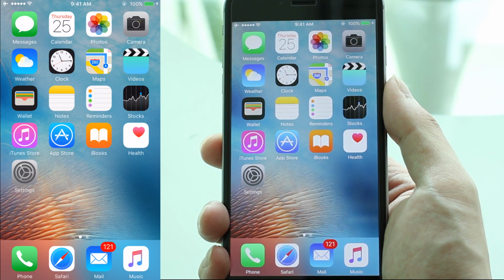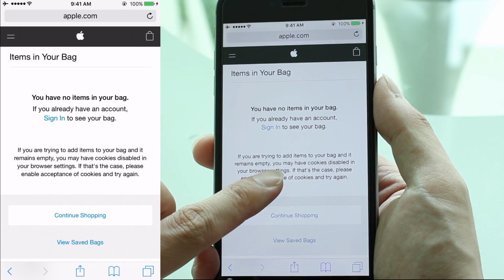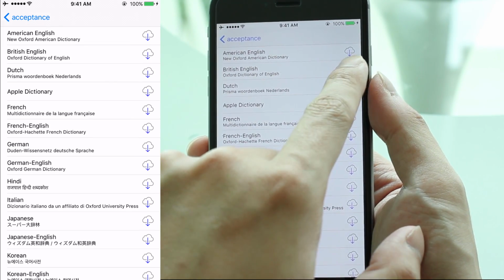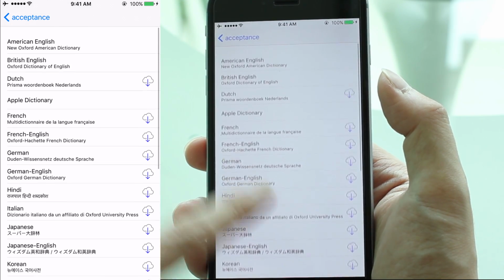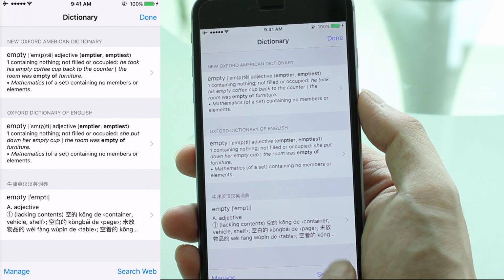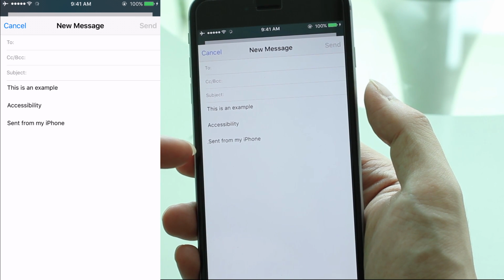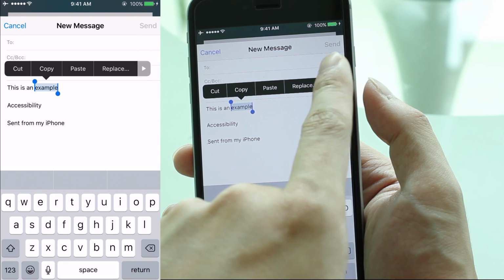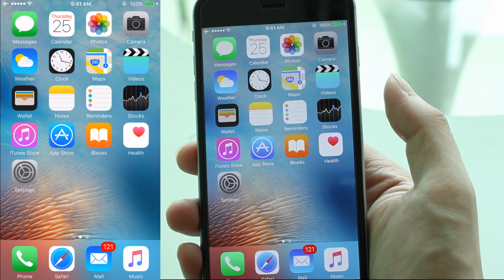Tips & Tricks: Define in iOS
Define is a feature rarely used by any iOS users. So in this video we will be talking about define and how you could fully utilise the built in dictionary in your iOS device. Remember to hit the thumbs up after watching !